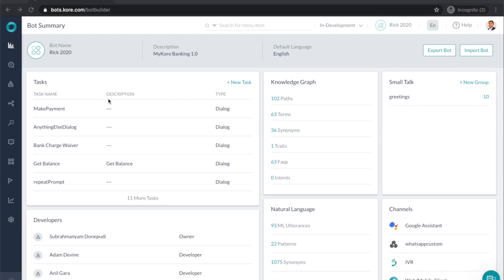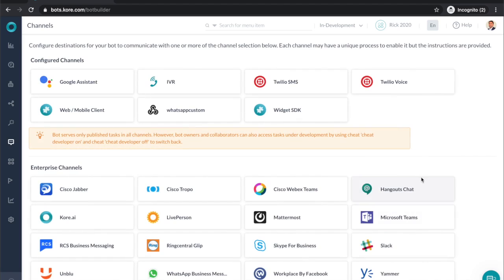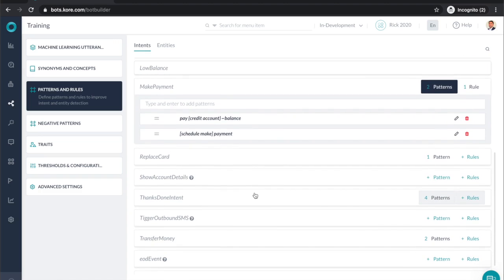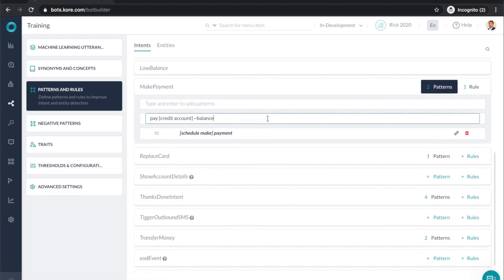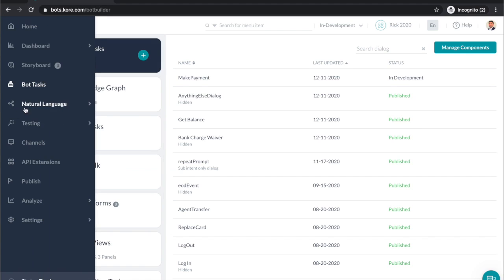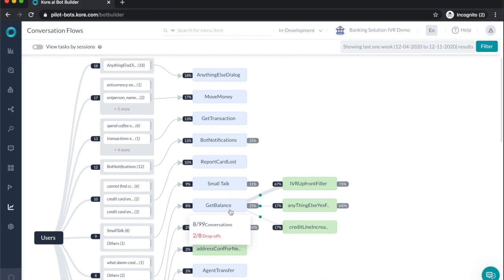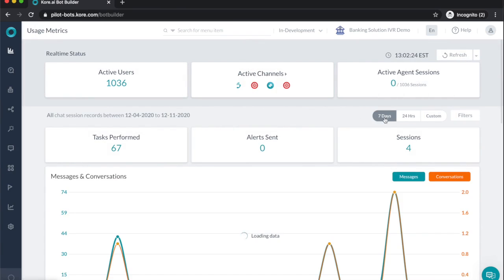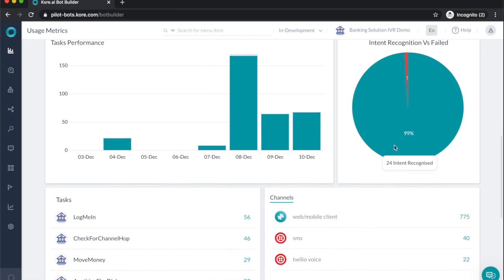Explore Kore Platform Capabilities in 2 minutes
New and improved features of Kore Platform are designed to make your (and your customers') Conversational AI experience simpler than ever. Get a quick walkthrough of the platform capabilities. Know how to build, train, test, publish, and analyze virtual assistants in this overview video.